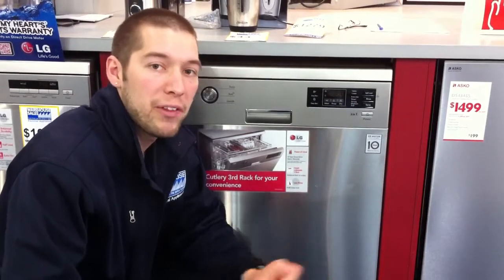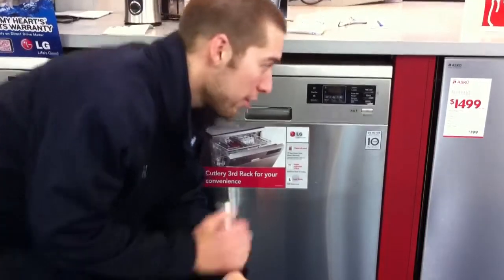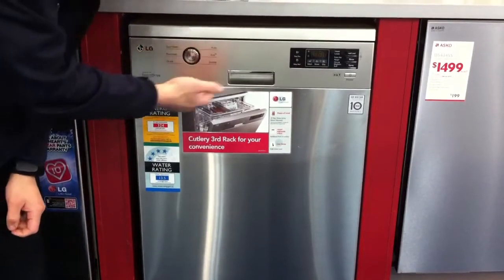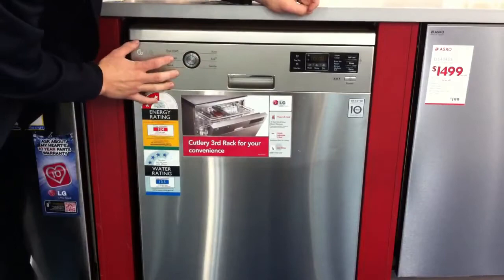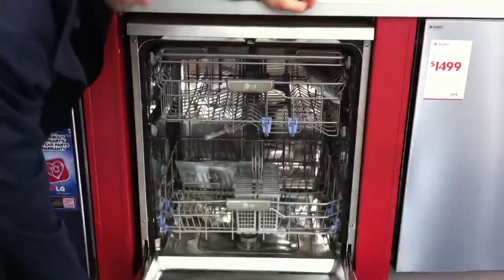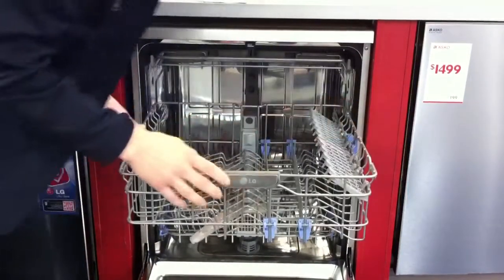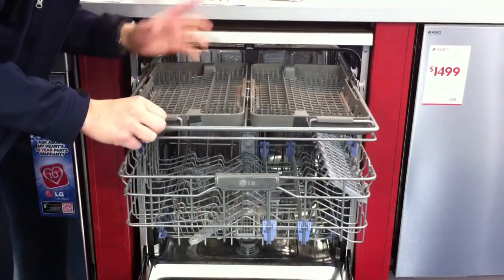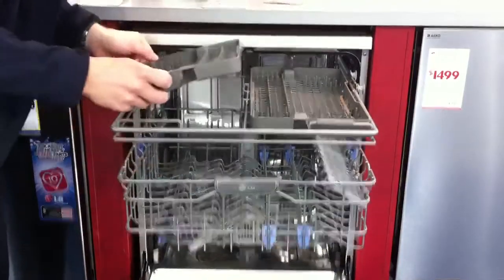LG Stainless Steel Dishwasher LD-1421T2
14 Place Setting Stainless Steel Dishwasher with 10YR Direct Drive Motor Warranty (4 Star WELS, 13.5 Litres per wash)

With an industry leading 10 Year Direct Drive Motor Warranty (2 years parts and labour + 8 years on direct drive motor parts only) the LD-1421T2 dishwasher has a extra hot rinse cycle and dual wash to ensure a more hygienic wash. It also allows room for larger plates and serving dishes.